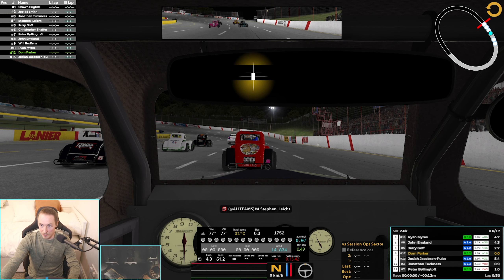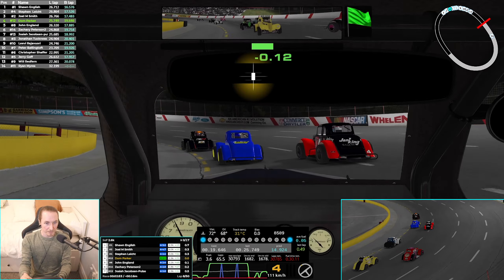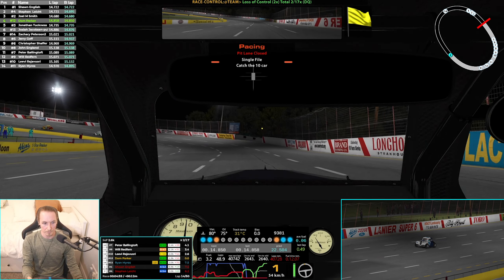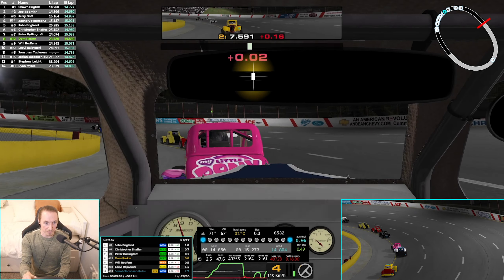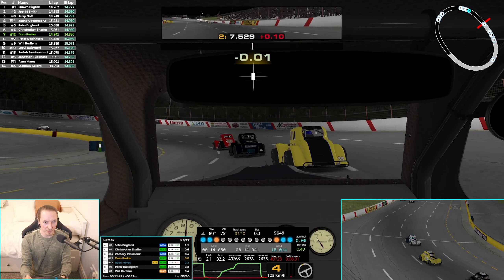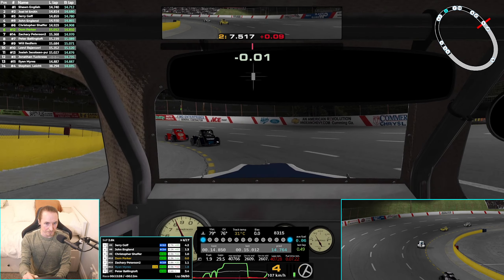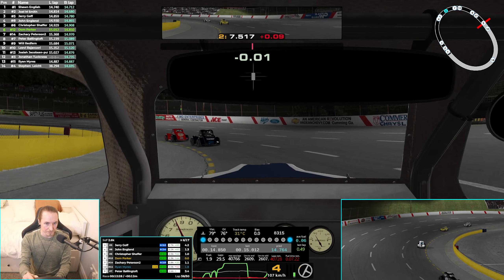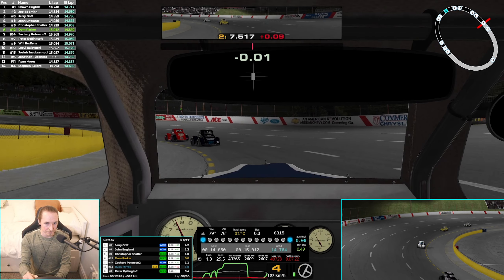Great Close Racing at Lanier | Legends '34 Coupe | Lanier National Speedway | iRacing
It's the first Left Turn Tuesday of the new season so it only seems right that'd we'd jump back into the car we had so much fun driving last season - the Legends '34 Coupe. Lanier was a bit of a struggle last time with a very slidey track; let's hope we can do a bit better this time around